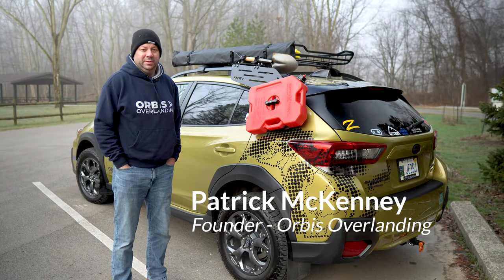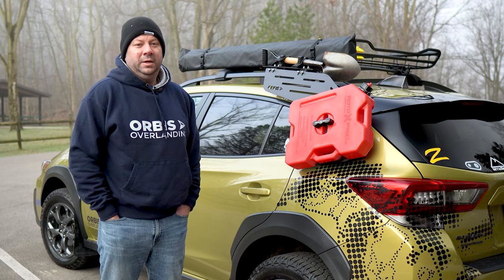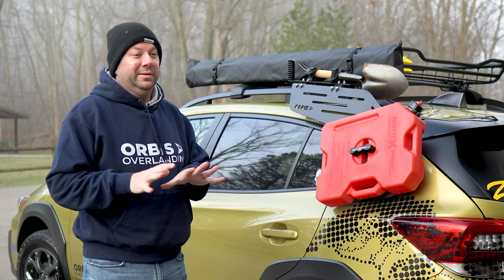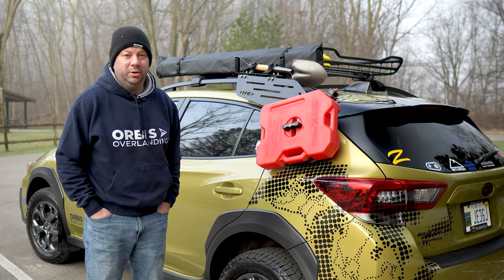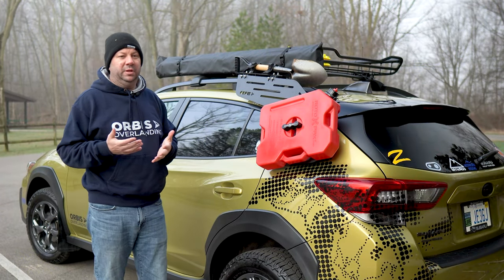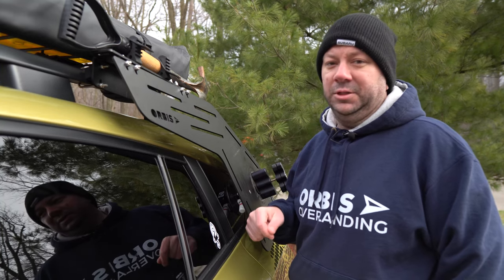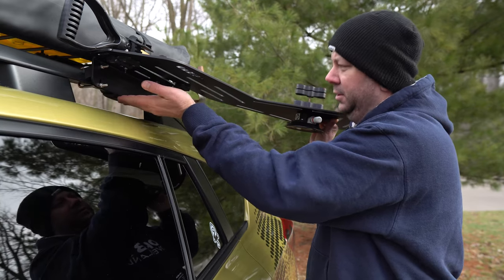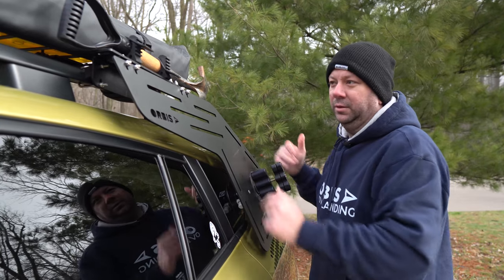Birth of the Rack Wing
Orbis Overlanding founder Patrick McKenney talks about what lead to the design of the Rack Wing and some uses.